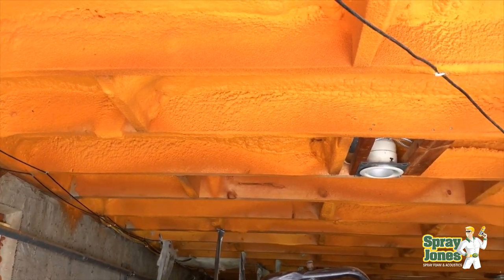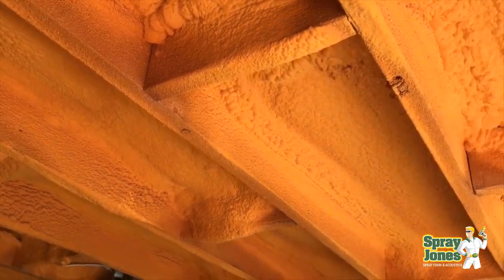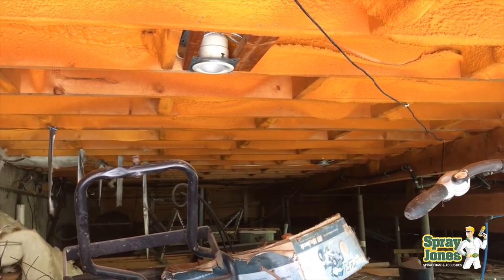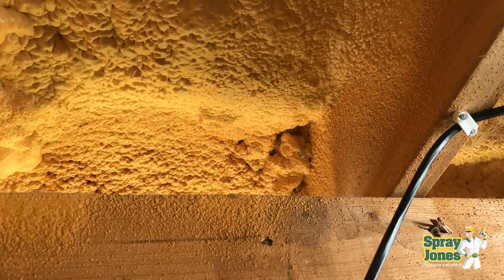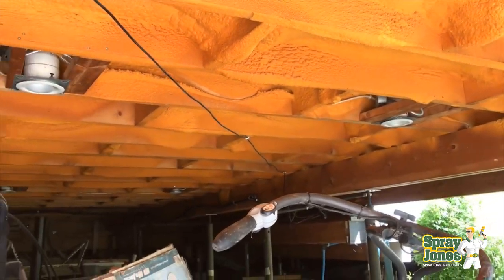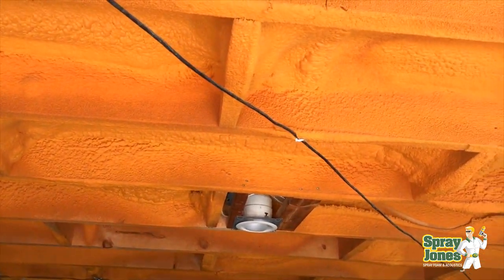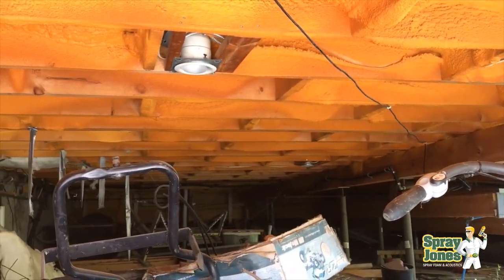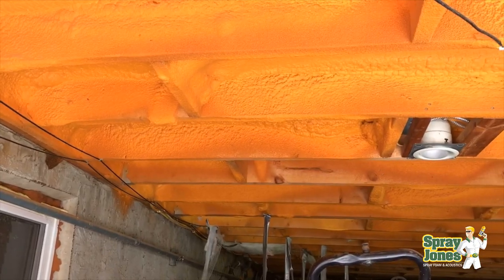What makes this spray foam insulation job so poor?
Sun room has some issues with the spray foam, let's take a look at why.